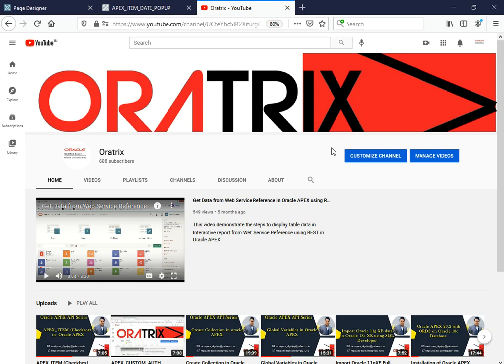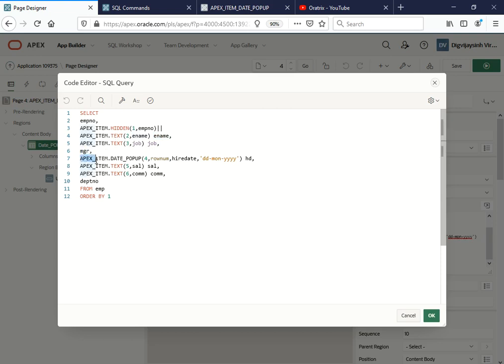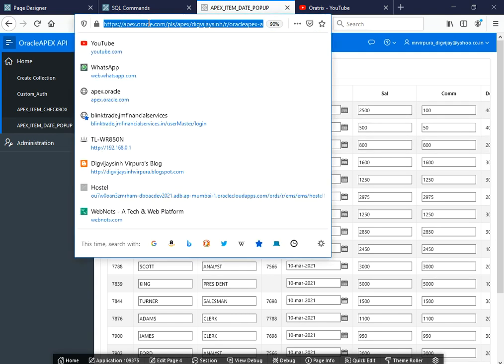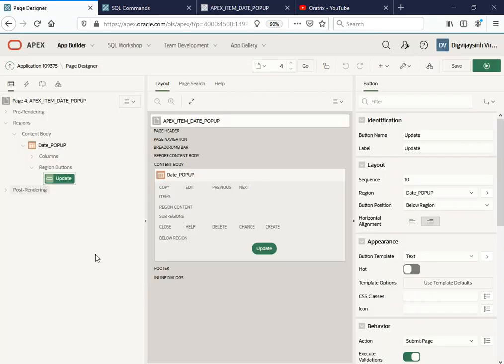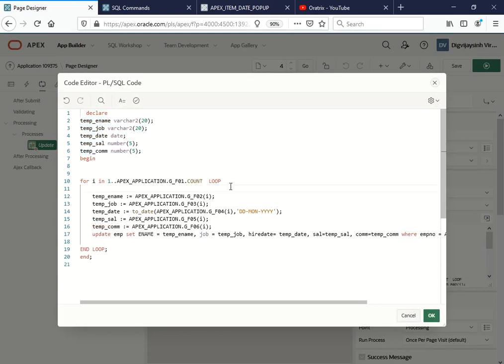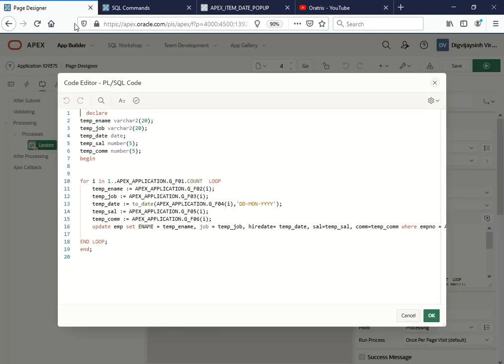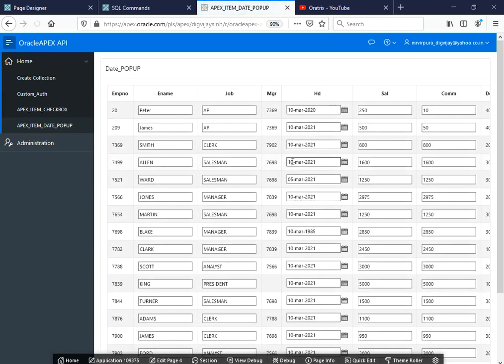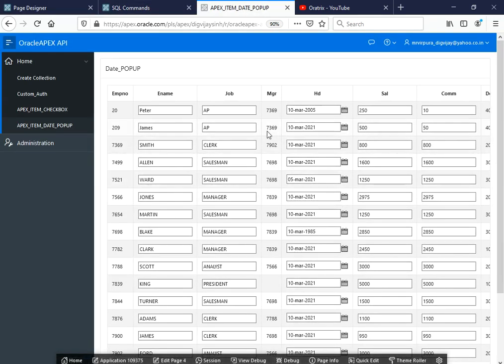Steps to Use APEX_ITEM.HIDDEN, APEX_ITEM.TEXT and APEX_ITEM.DATE_POPUP Example in Oracle APEX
This is a video series on Oracle APEX API. This video demonstrate the steps to use APEX_ITEM.HIDDEN, APEX_ITEM.TEXT and APEX_ITEM.DATE_POPUP fields in Oracle APEX. And also how to use it to update records in the Database.